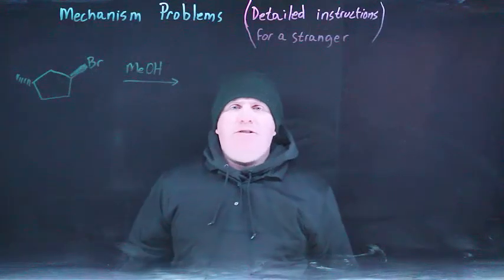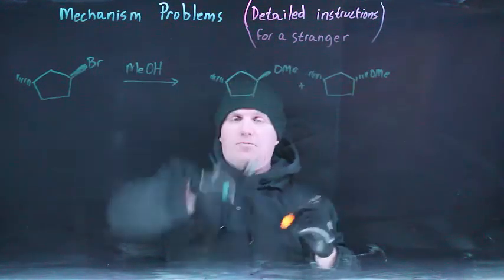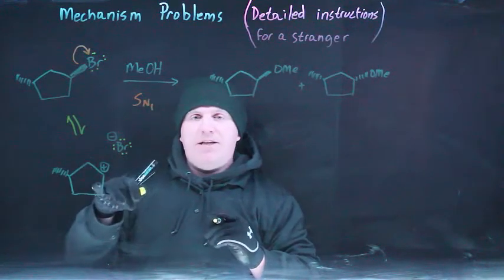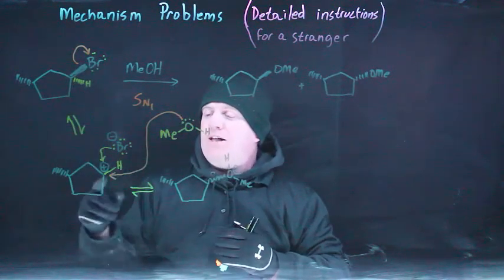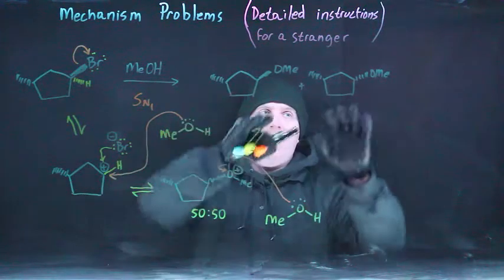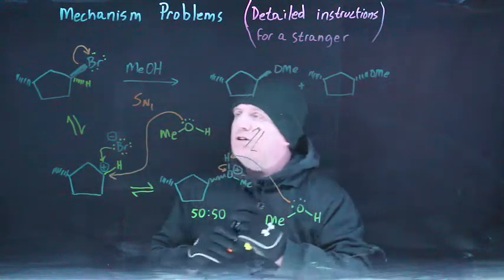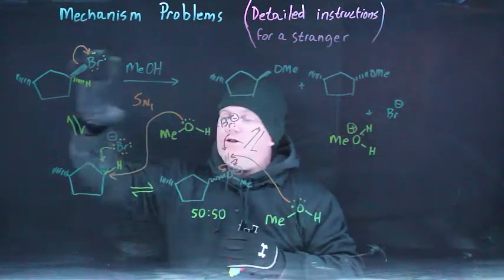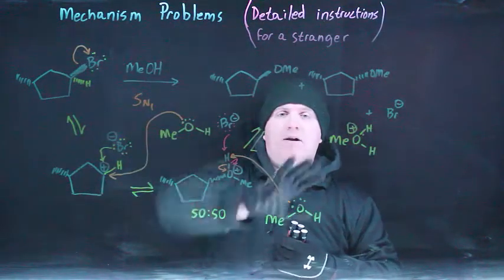S'21 - Intervention 2 - Mechanisms - Worked example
Mechanisms problems - you're giving walking instructions to a stranger.  "Hey... where's the closest bathroom?" is a perfect example.  DETAILS matter!

So... you have to walk through ALL of the DETAILS ...IN... ORDER.  And you're describing PRECISELY how you get from point A to point B and all of the tiny little stops along the way.

This is illustrated with a pretty typical SN1 solvolysis problem - so SN1, then Acid/Base

Timestamps:
0:00 - Overview - Mechanisms can ALSO involve Predict the Products
1:04 - start of the mechanism - bromine leaves
1:50 - methanol attacks
2:20 - 2 protonated ethers
3:00 - deprotonation of the ethers
3:47 - charge MUST balance!
4:48 - acid/base considerations